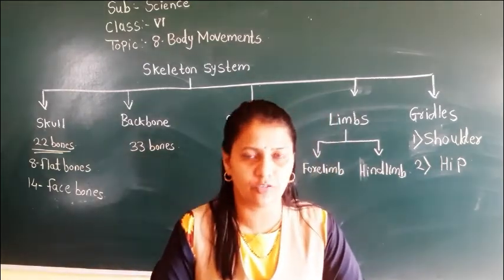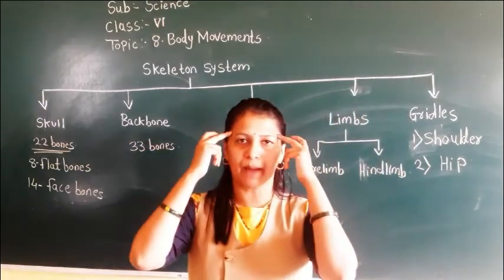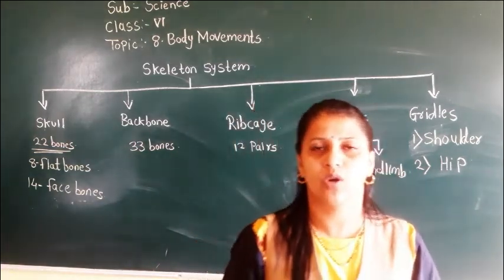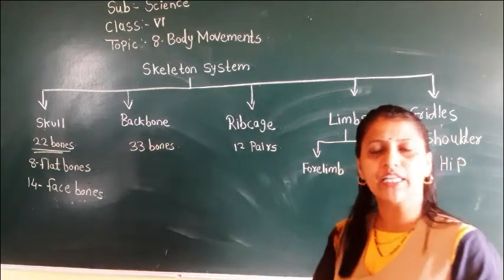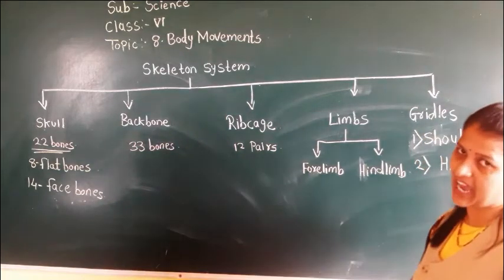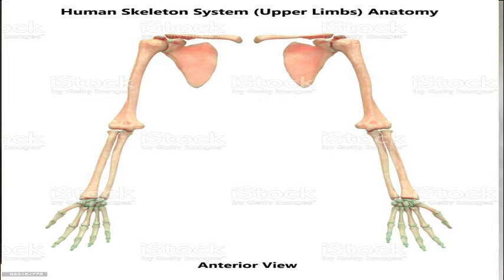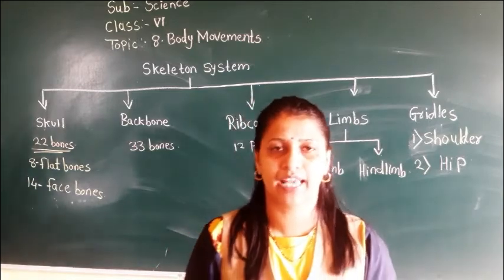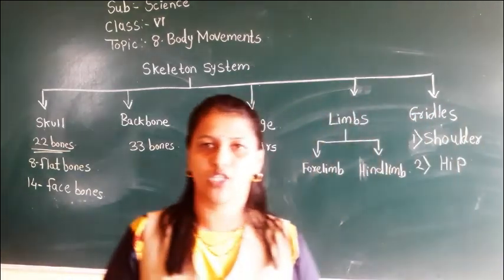Class VI Body movement part 2